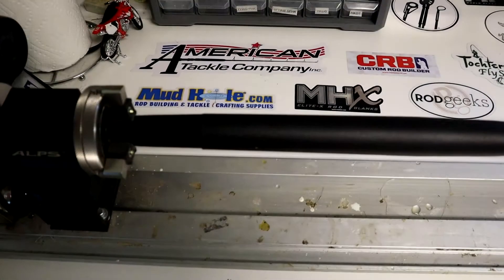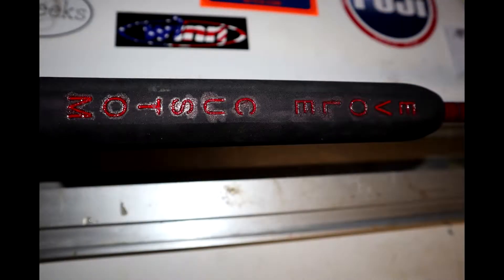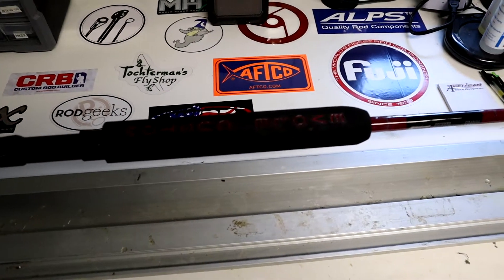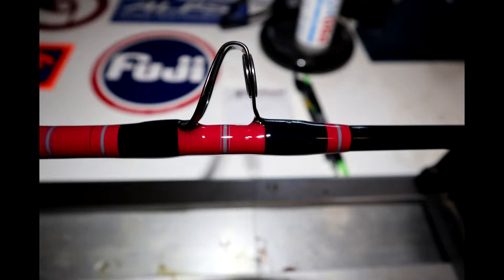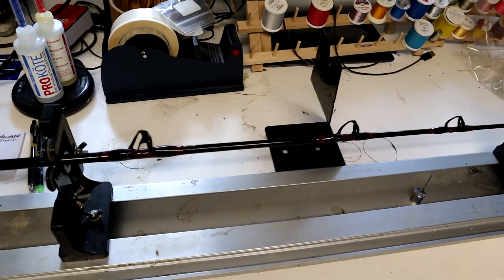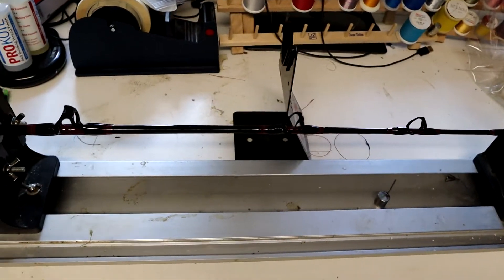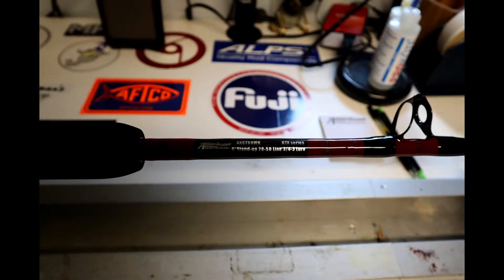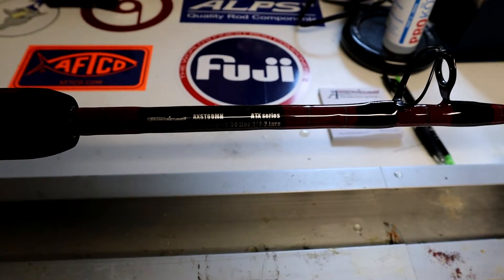American Tackle ATX Trolling Rod for Stripers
This is a really simple yet usable rod I built so a local captain could test it on his charters.  ATX blank with turbo guides and a unibutt.  I used graphite gimbles so customers wouldn't ding his deck.  I had my local sign shop engrave the grip and then I filled it with colored epoxy.